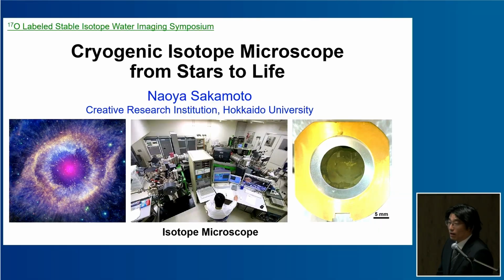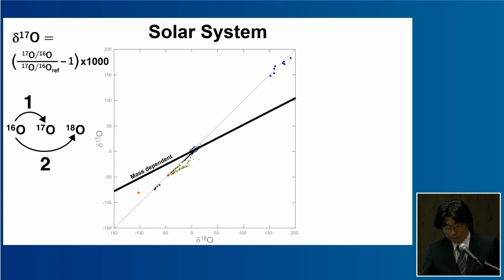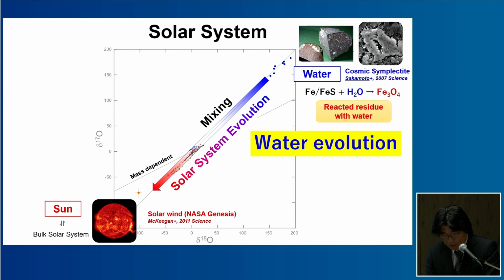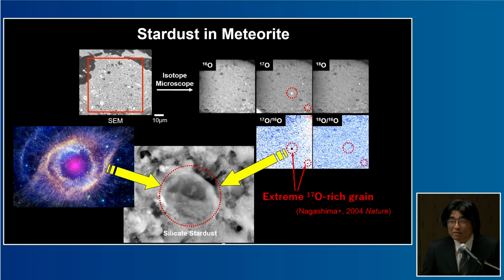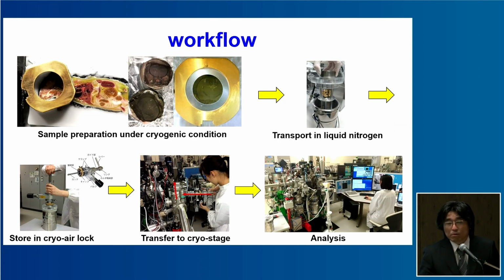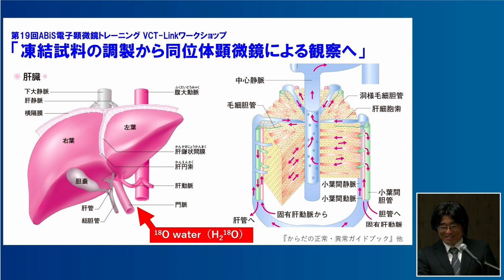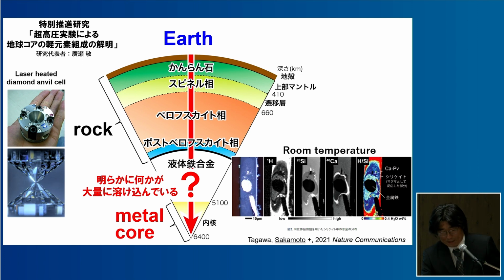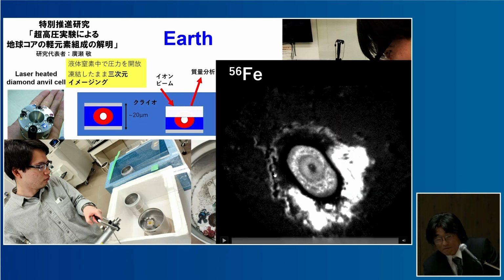Naoya SAKAMOTO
Cryogenic Isotope Microscope from Stars to Life
Creative Research Institution, Hokkaido University